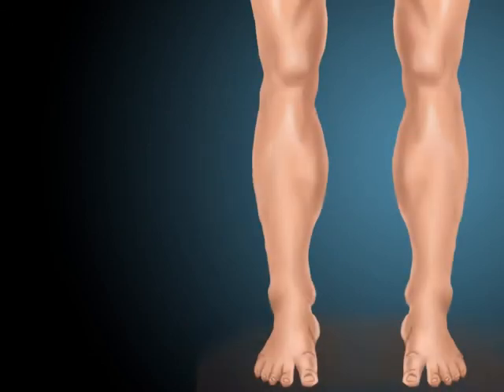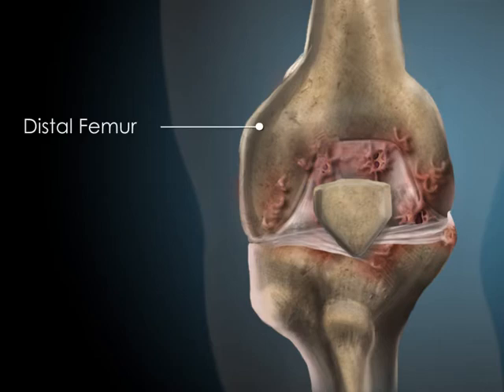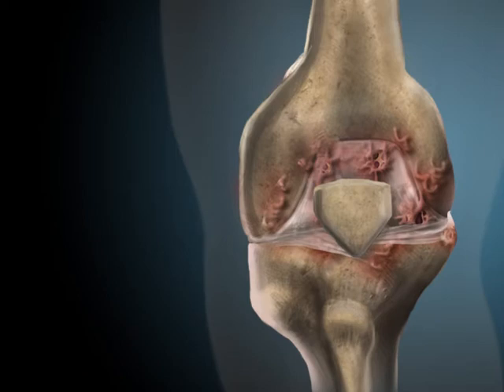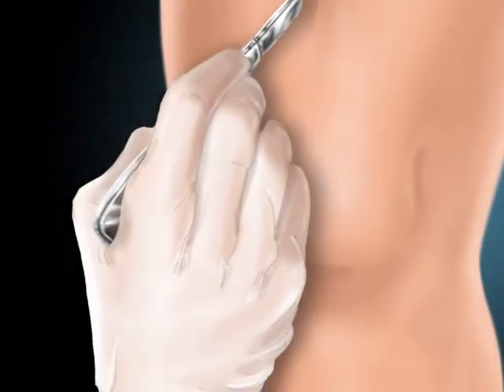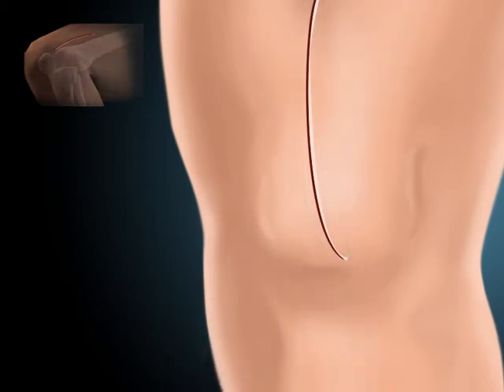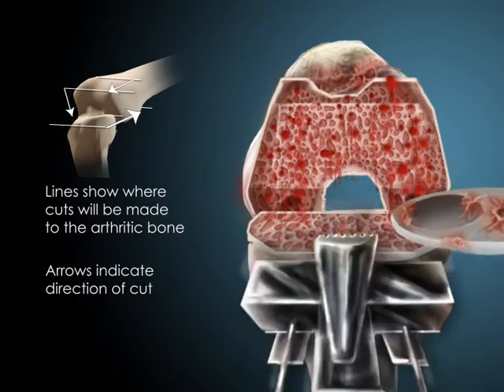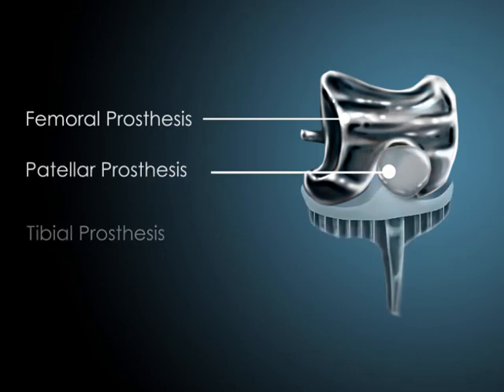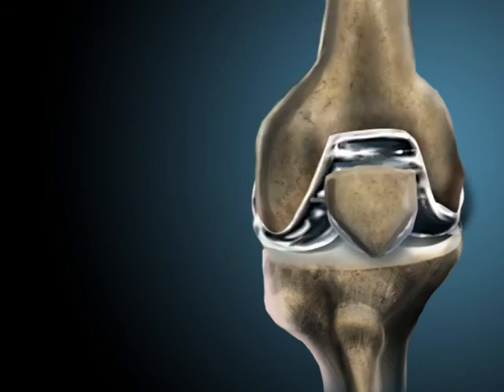Surgical Illustration-Total Knee Replacement Animation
Here is a brief animation detailing and summarizing what occurs and the process of a total knee replacement animation.